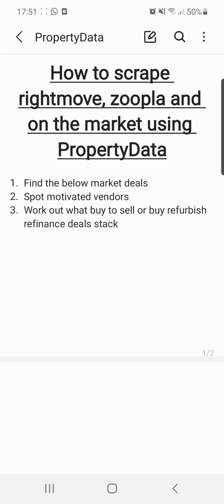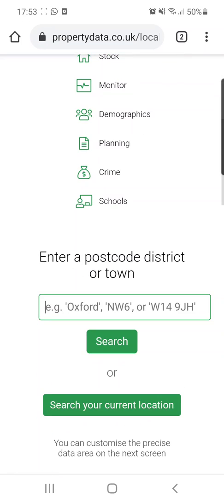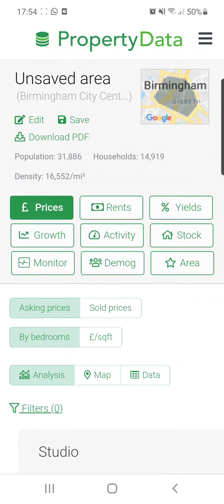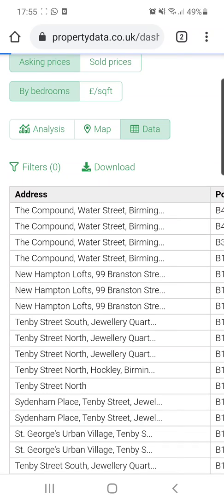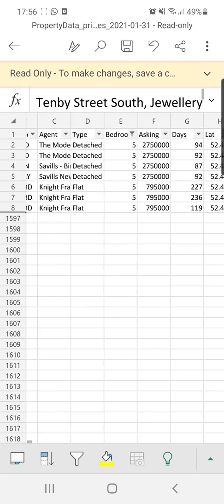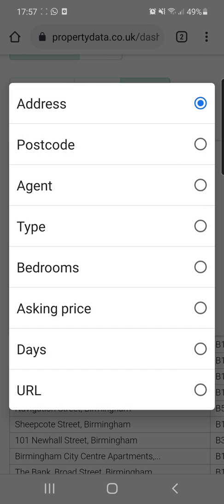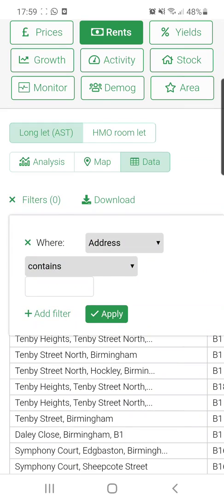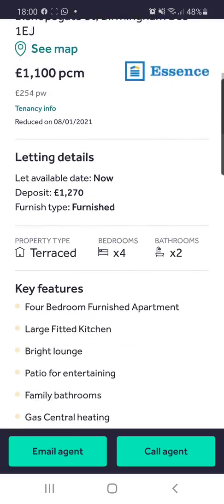How to Scrape Rightmove, Zoopla or OnTheMarket using PropertyData.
Looking to scrape Rightmove, Zoopla or OnTheMarket? Rather than hire a VA you could use PropertyData to automatically get all the properties that match your criteria in your area.

Filter through prices, time on market, number or bedrooms and location to find potential on market deals that stack. Hunt through to find motivated vendors and struggling landlords who are looking to sell.

I quickly demonstrate how you can get a CSV / Excel spreadsheet of all the data for your goldmine local target area.

Thinking of using PropertyData?